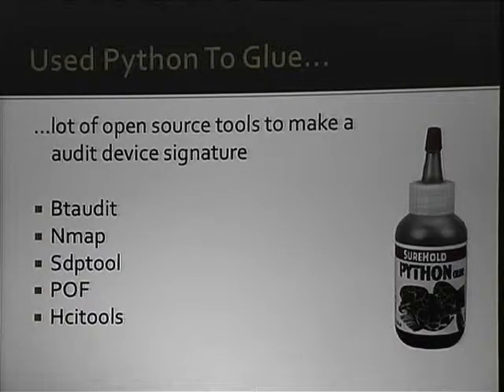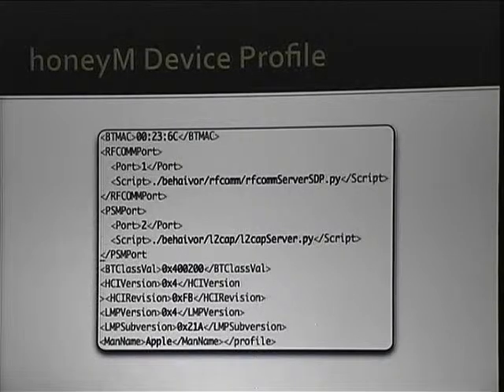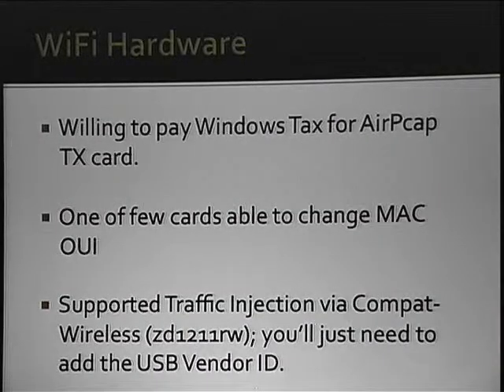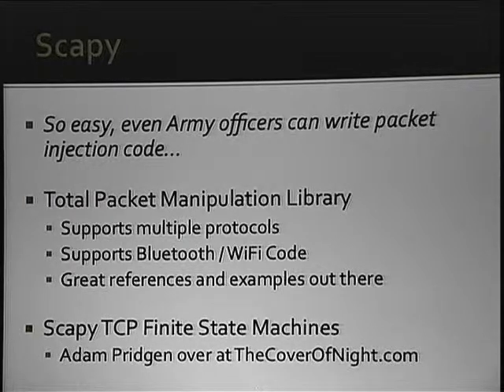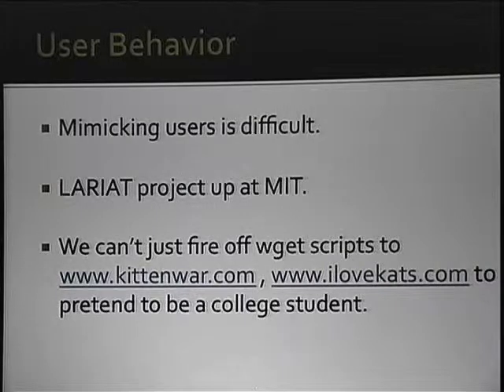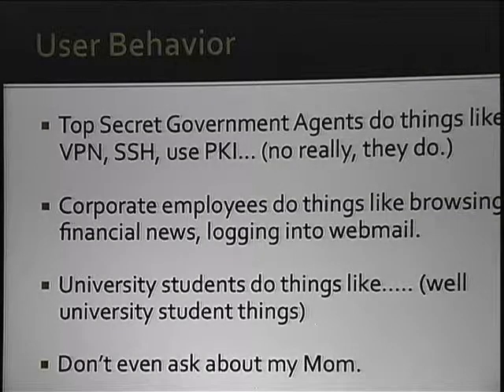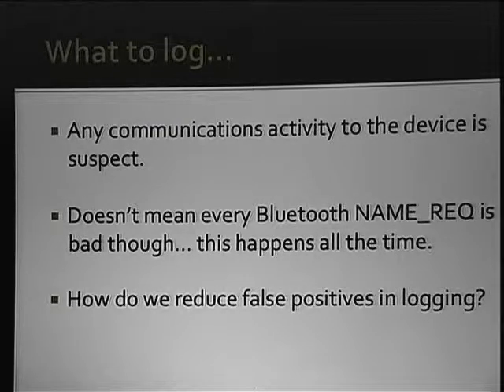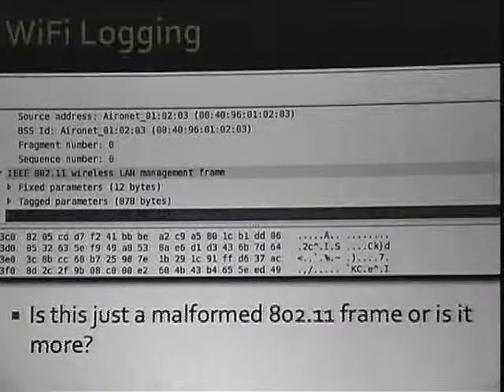Shmoocon 2010: honeyM: A Framework For Virtual Mobile Device Honeyclients 2/4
Clip 2/4
Speakers: Navas, K - Cadet, US Military Academy, Brasefield, D - Cadet, US Military Academy, Grunzweig, N - Cadet, US Military Academy, OConnor, T - Faculty Advisor, US Military Academy

This talk will discuss an implementation of a honeyclient framework for mobile devices. In wireless environments, honeypots typically mimic access points or a single protocol of a device. The authors implemented a framework that can simultaneously imitate the WiFi, Bluetooth, and GPS behavior of multiple instances of different devices. This talk focuses on the challenges associated with accurately pretending to be somebody you are not and how honeyclients can contribute to the future of mobile device security.